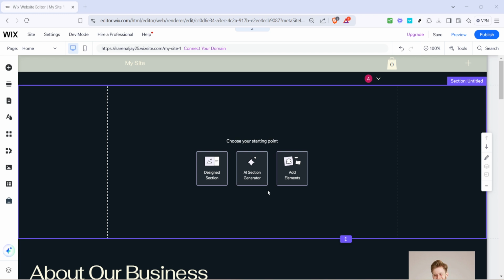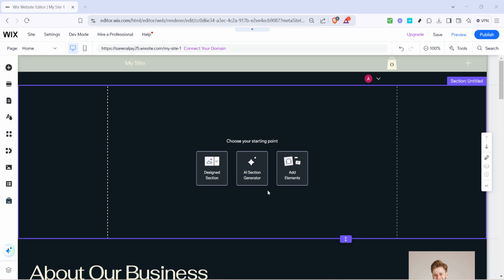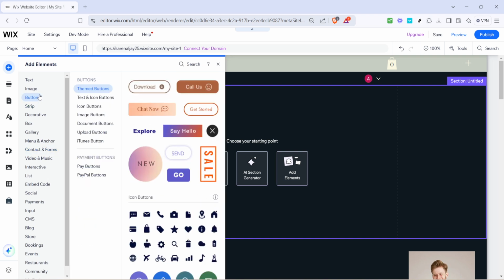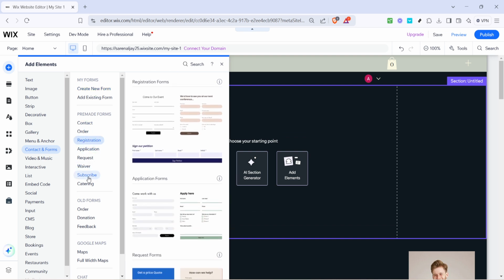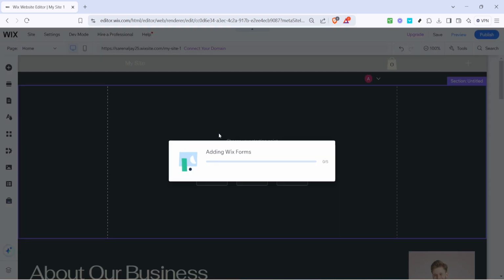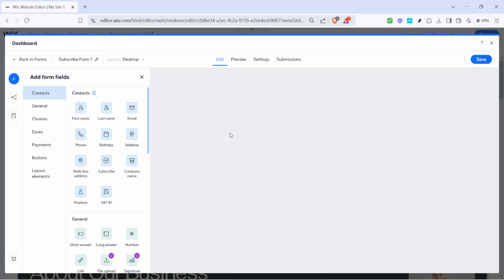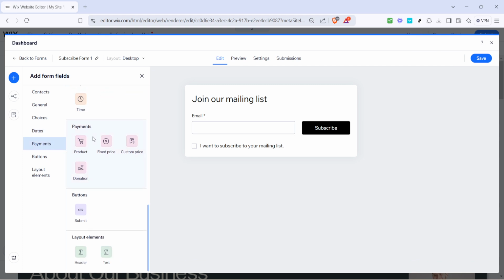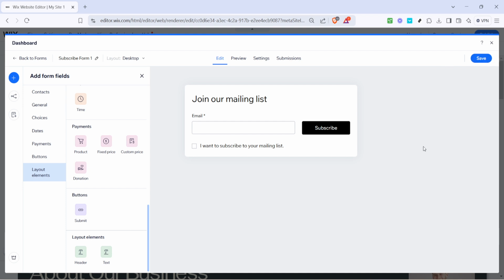How to Add Subscribe Button on Wix Website (Full 2025 Guide)